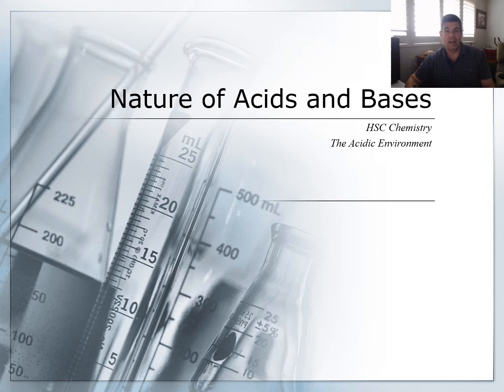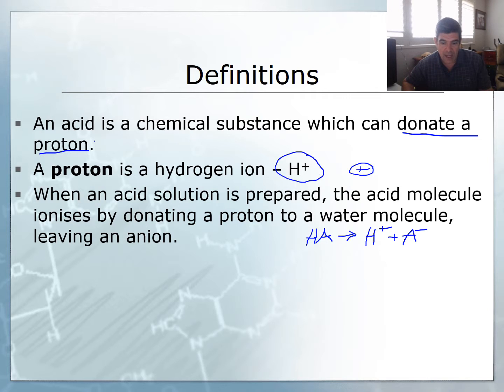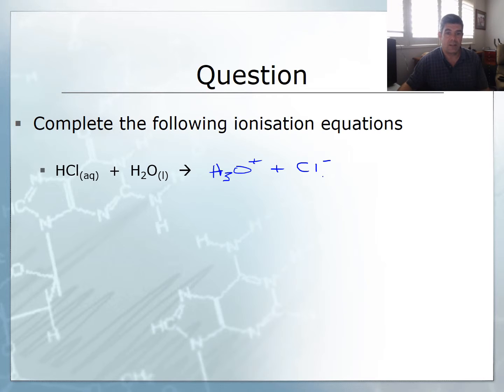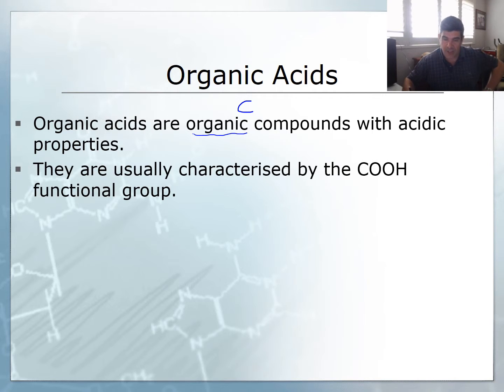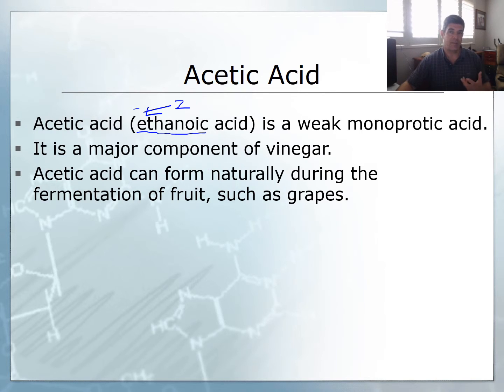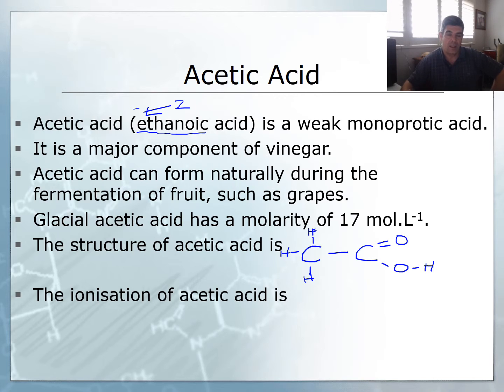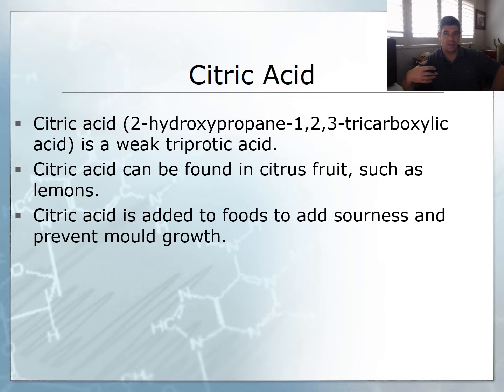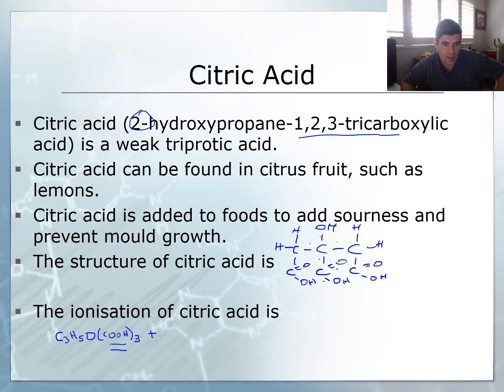AE#5 Nature of Acids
HSC Chemistry
Unit 2 The Acidic Environment
Nature of Acids
Acetic and citric acid
The Pittwater House School